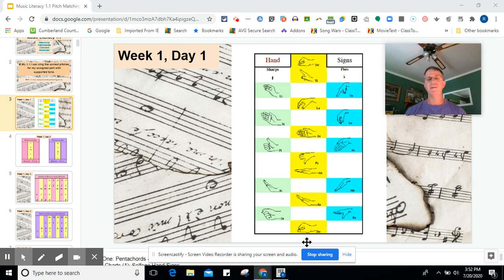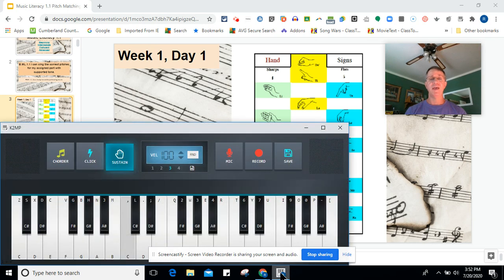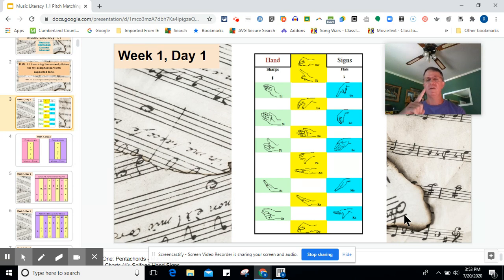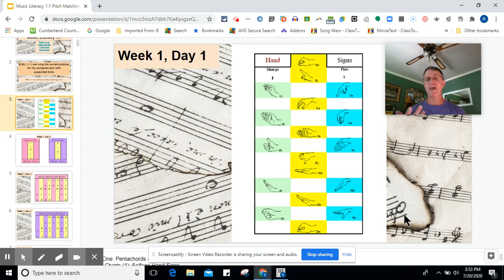Solfege for the Natural Minor Scale